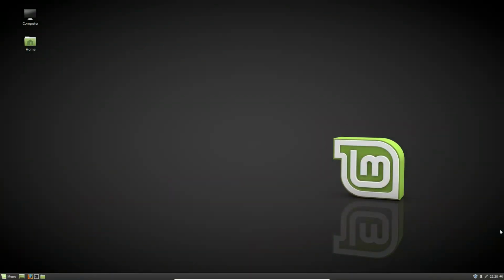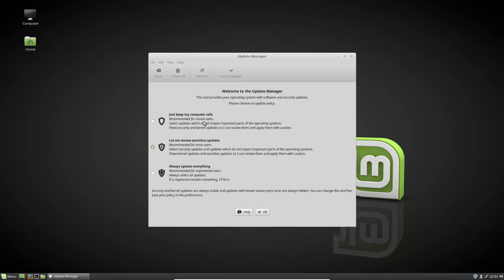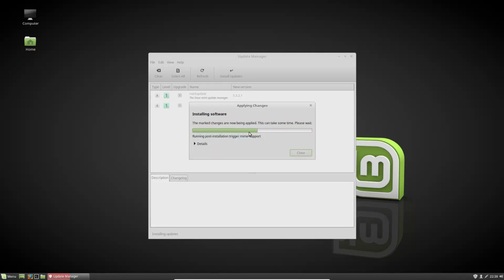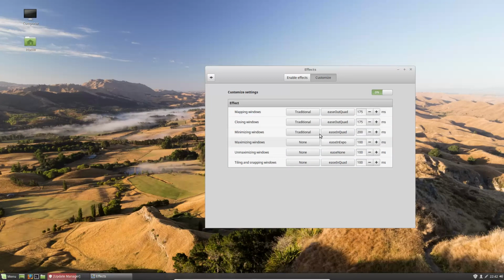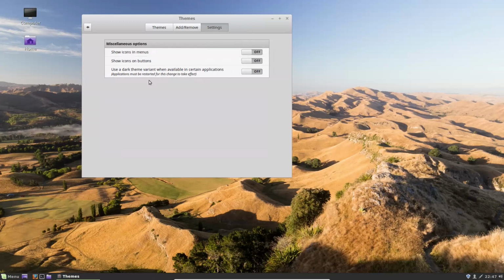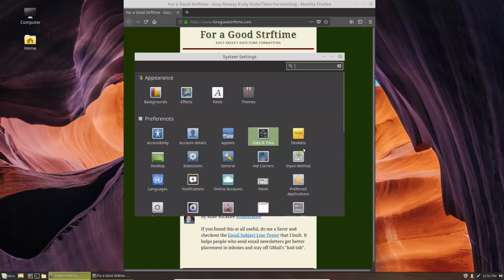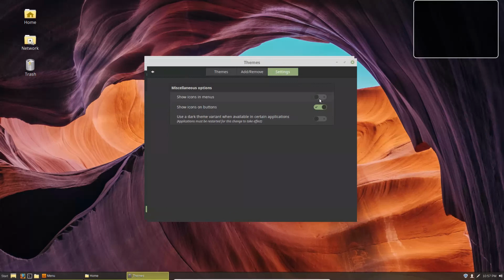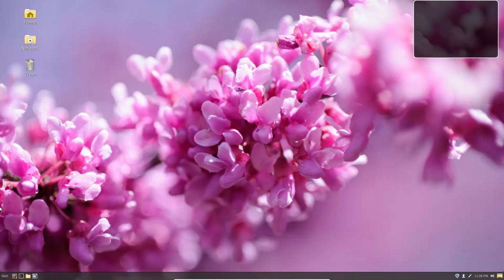Linux Mint: Theming and Setup for New Users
Linux Mint Cinnamon is my favorite distro and this video shows you how to make some initial adjustments to the OS when it is first installed.